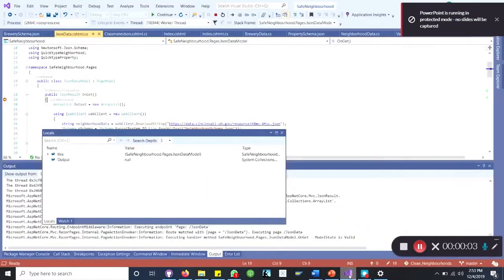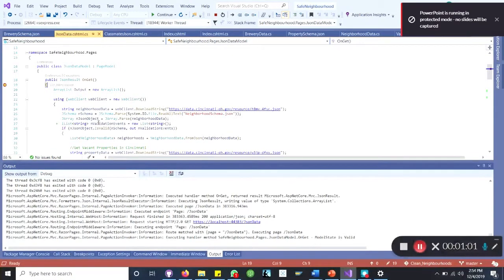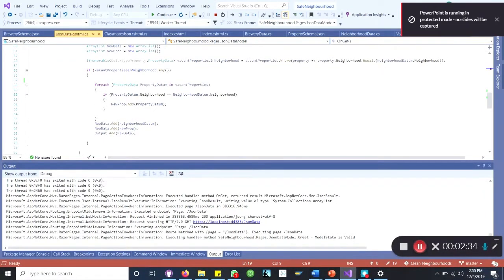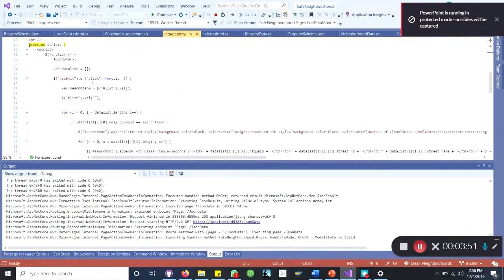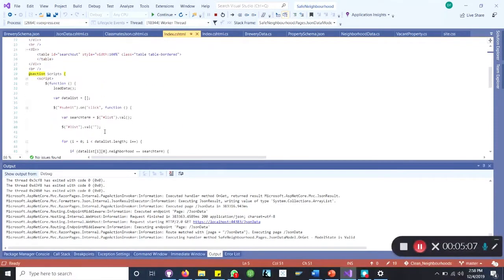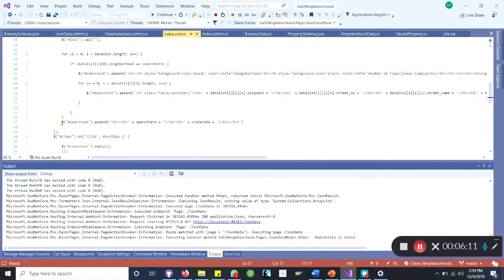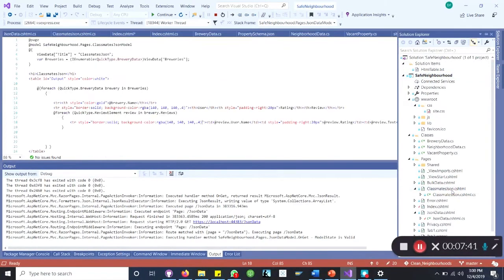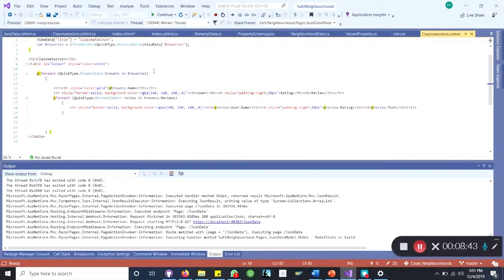XML Project - Roshan Khandare, Rohit Thakur, Dominic Franco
Part 1:
Live project overview

Part 2:
Code explanation